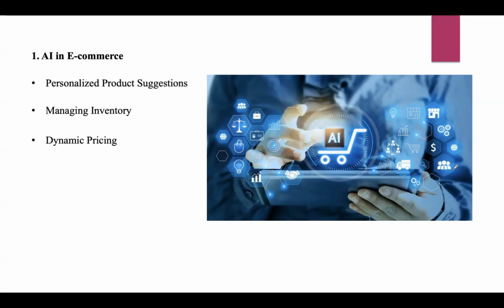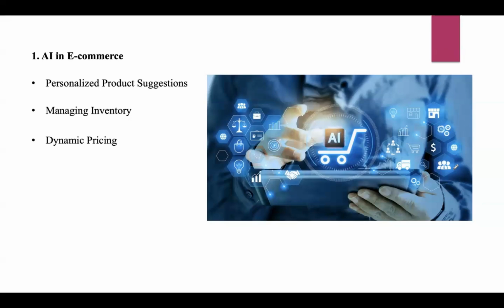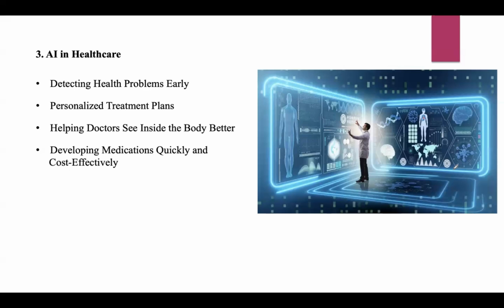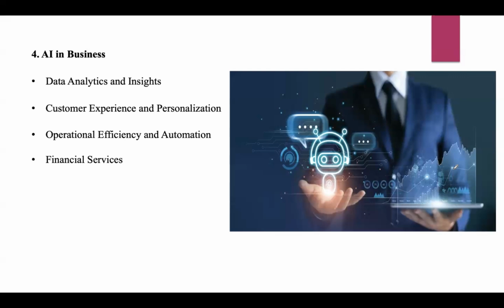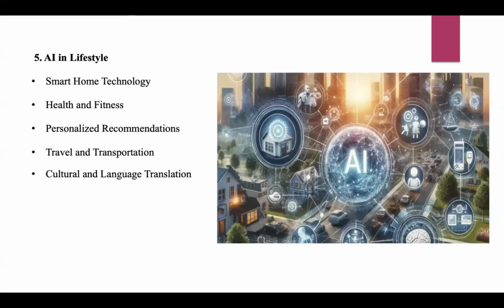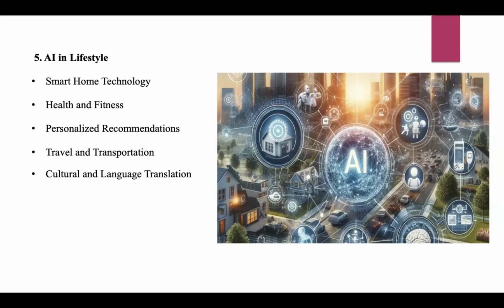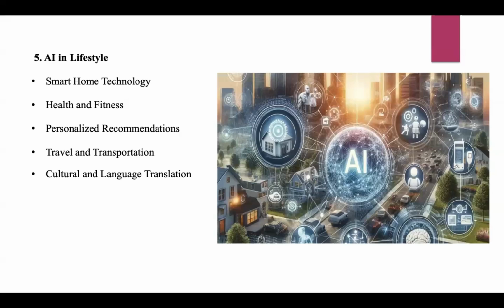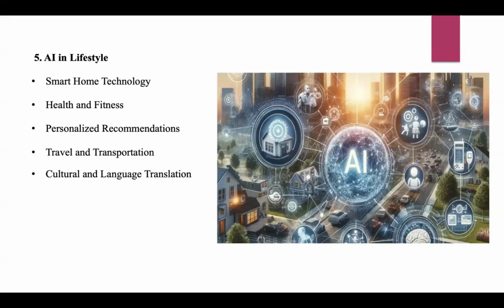Lecture 4# Applications of Artificial Intelligence | Part-1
Learn Applications of Artificial Intelligence

Topics Covered in this video:

AI in E-Commerce
AI in Education
AI in Health care
AI in Business
AI in Lifestyle

AI, Artificial Intelligence, Top applications of ai in real life , AI applications in real lifeartificial intelligencemachine learningtop 10 applications of artificial intelligenceapplication of artificial intelligenceai applicationsdeep learning applicationsai in healthcareapplication of artificial intelligence 2021top ai applications in real lifetop 10 Machine Learning applicationsartificial intelligence business applicationsai in marketingTop 10 Applications Of Artificial Intelligence in 2021Reaaderstesla aitesla bot engineering engineer computer science